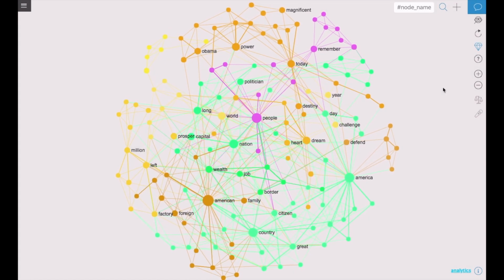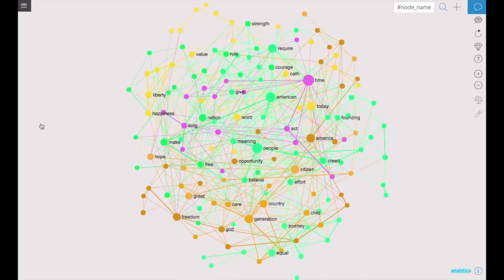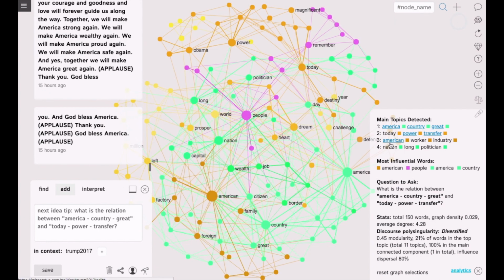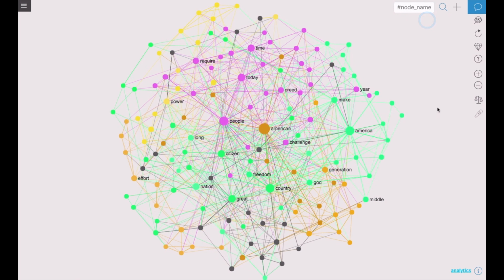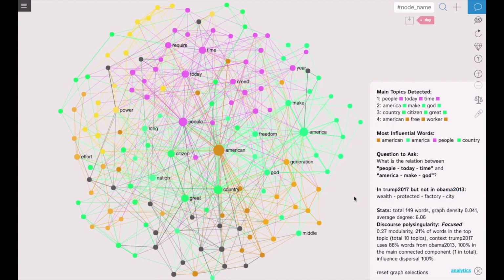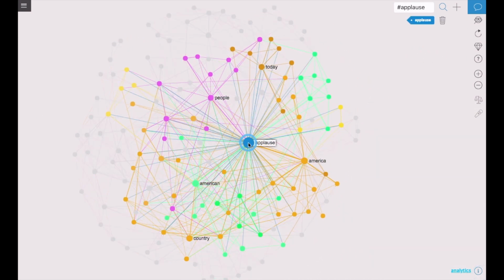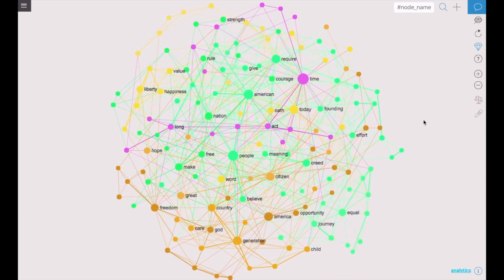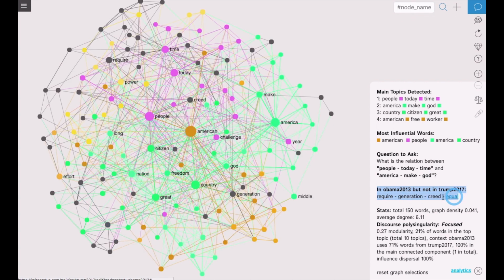Comparative Discourse Analysis Using Text Network Analysis and Visualization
You can visualize any text as a graph in order to identify the  main topics and the most influential terms inside. You can then compare two different texts together to see if they're using the same terms in the discourse, identify the differences and structural gaps.